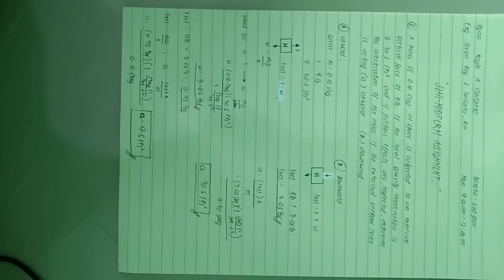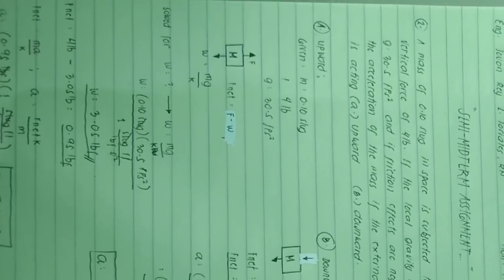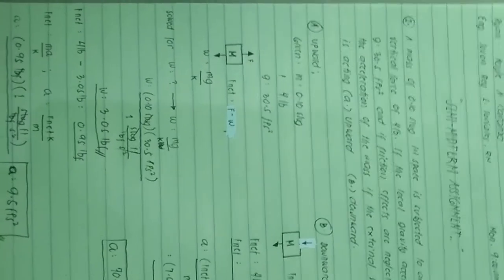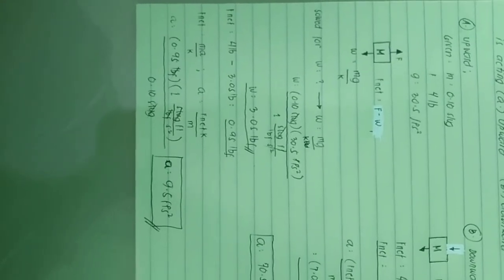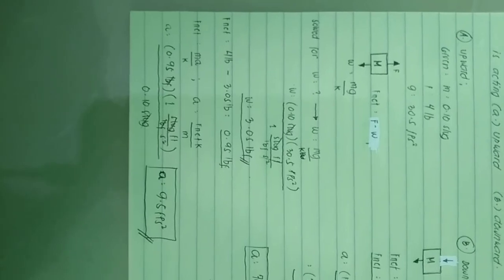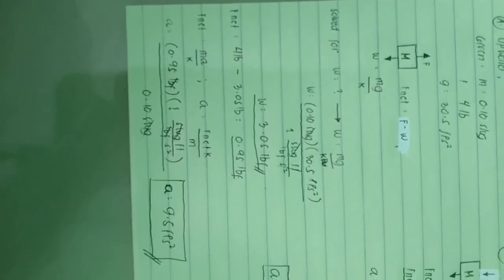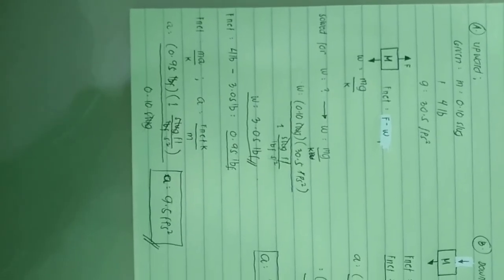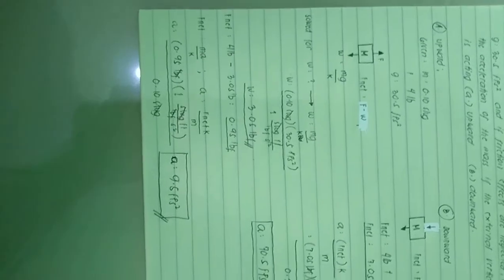solutions to my assignment